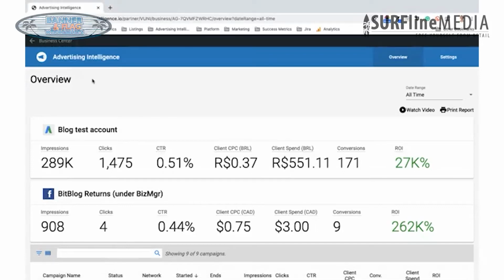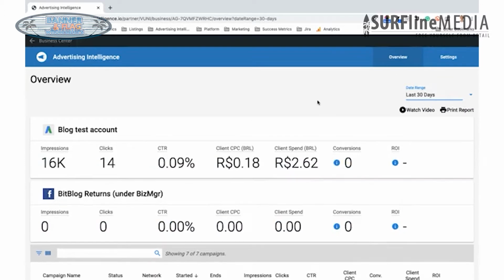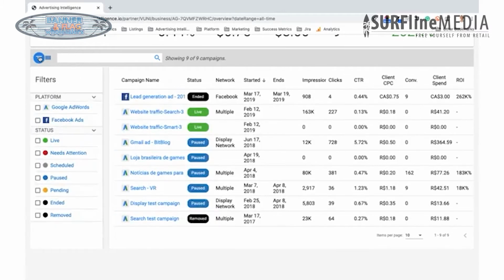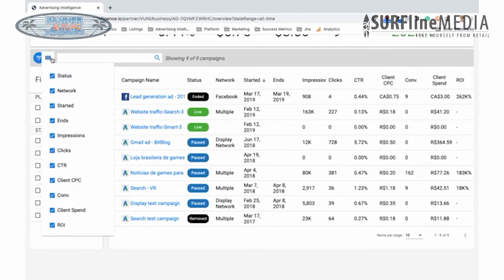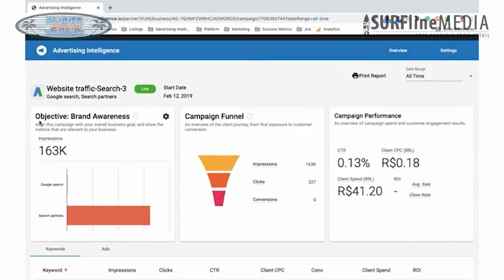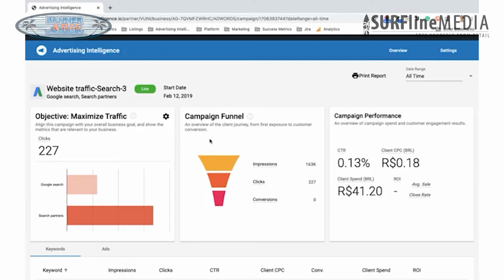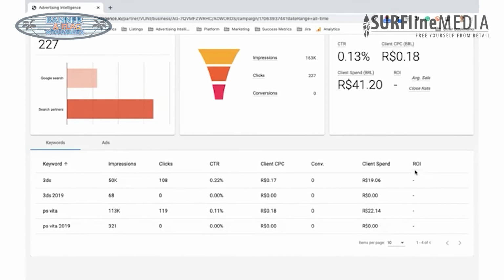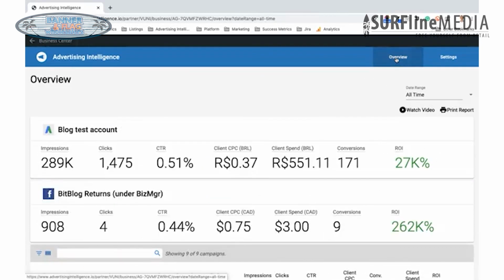Banner and Flag Wholesalers & Surfline Media - 05 Advertising Intelligence Express Walkthrough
Advertising Intelligence brings your PPC and digital ad campaigns from multiple platforms under one roof for easy comparison. Get the metrics that matter the most, automate reporting, and find out what’s making you money. The Express Account syncs with Facebook Ads and Google Adwords performance from your account with ROI tracker.